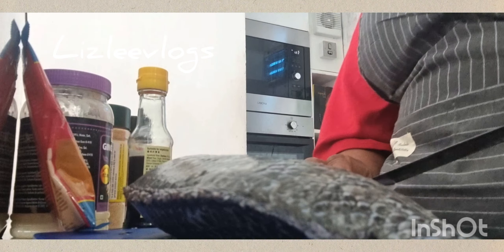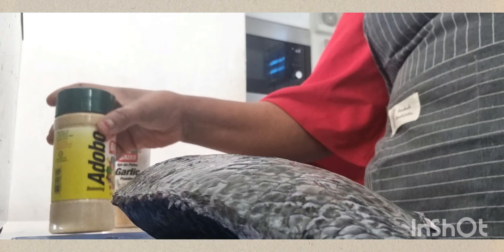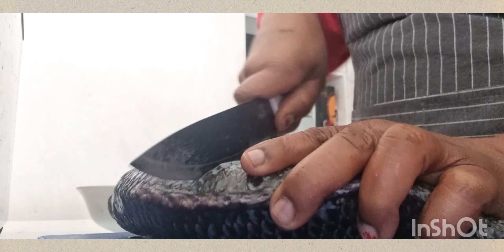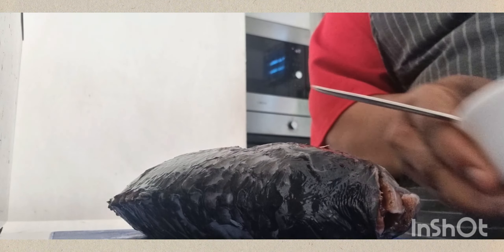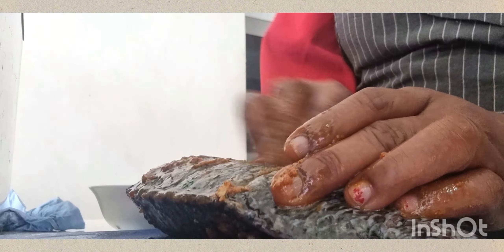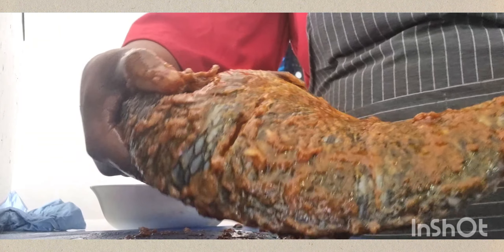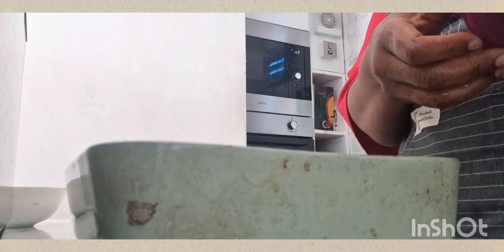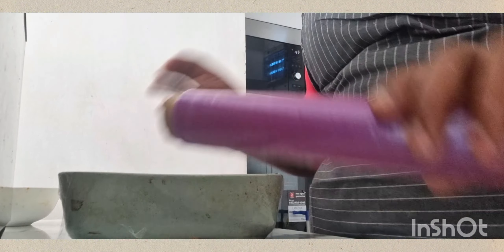Marinate tilapia fish with me @ the results will shock you